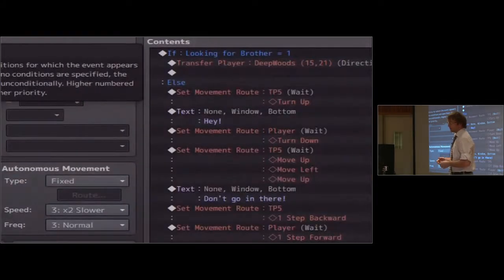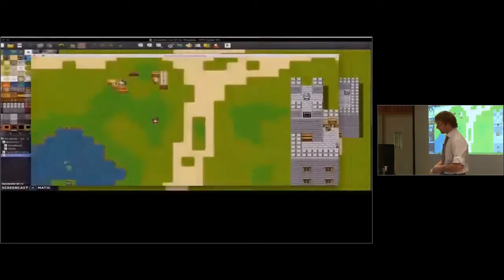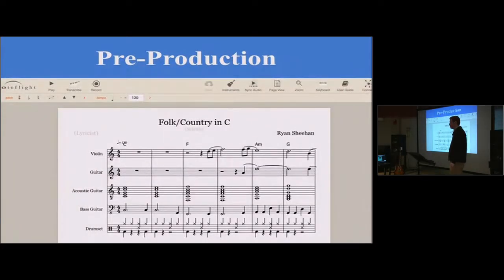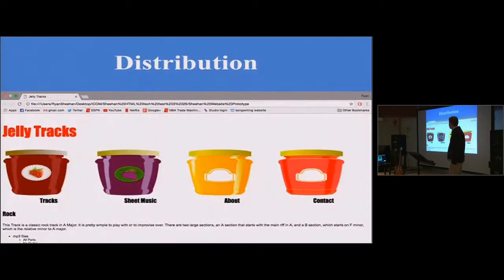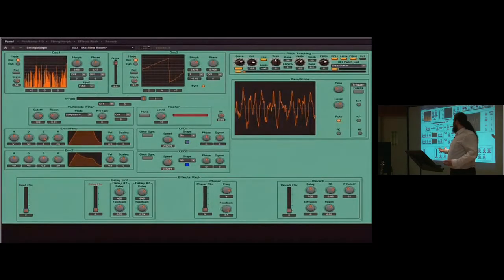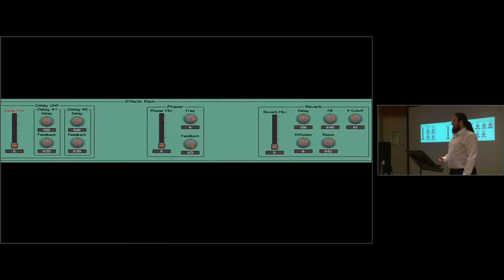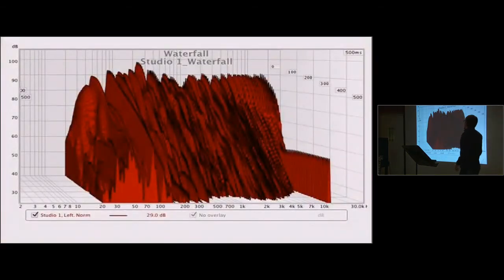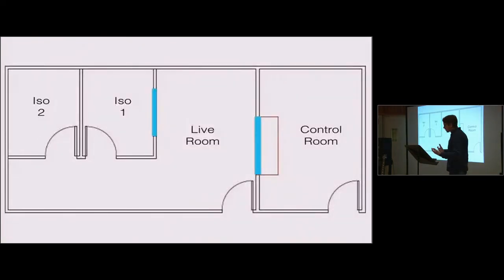MMP 495 Senior Showcase - Fall, 2017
Music Media Production majors at Ball State University give three-minute overviews of their senior projects.
Adam Jefferies: Music for Gaming
Alex Rodriguez: Parallel Performance
Ian James: Composing for Drone Footage
Ryan Sheehan: Jam Tracks
Cory Runyon: Music Production in a Live Venue
Dustin Burks: A Guide to Career Options
Kaitlyn DelleDonne: Film Score Composition
Gavin Kidder: Storybook Radio Drama
Myron Fett: Guitar Synthesizer
Alex Knight: Using Interviews to Promote Bands
Michael Tabor: Recording Studio Acoustics
McKay Powers: Making Your Music Marketable